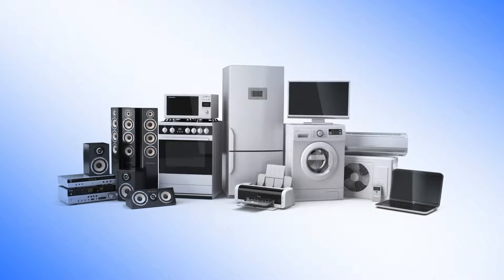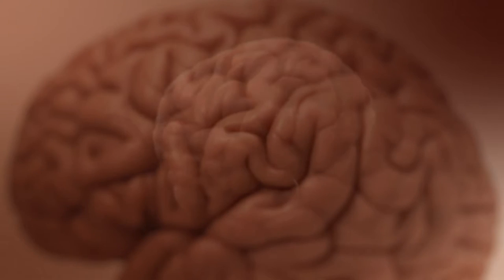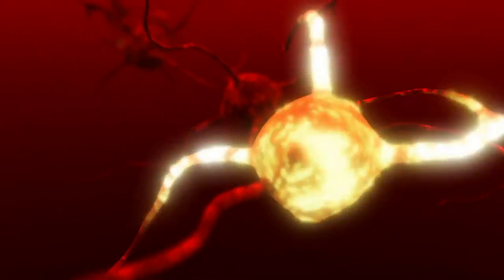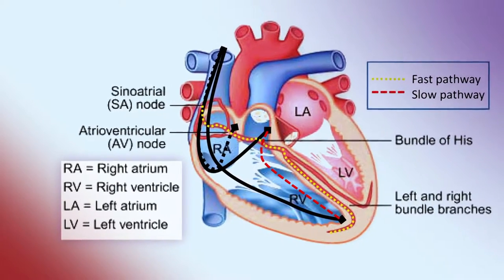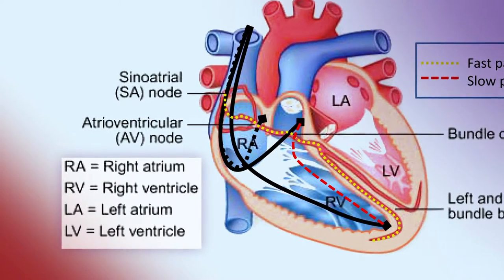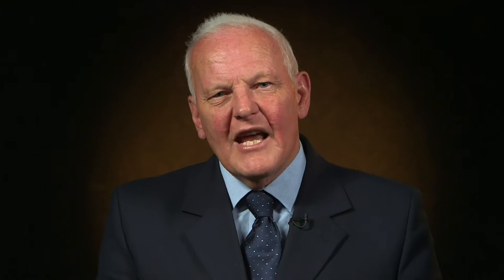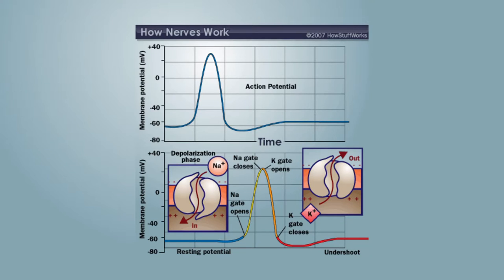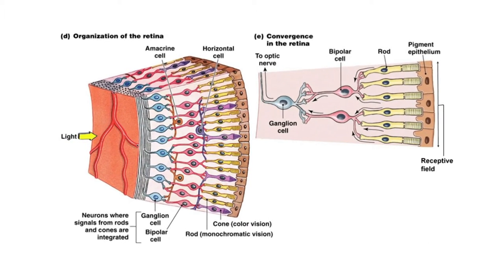The Electrical Design of the Human Body is Miraculous, with Dr Richard Kent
The Miraculous Electrical Design of the Human Body Explained by Dr. Richard Kent

The intricate electrical design of the human body showcases divine engineering.
0:23: Electronic gadgets are ubiquitous in our daily lives, showcasing human ingenuity.
0:49: The human body's electrical design surpasses the technology of the 21st century.
0:57: God has created more powerful and carefully designed electronic gadgets within our bodies.
1:06: Our brains consume 20% of our body's energy and could power a 12V light bulb.
1:27: Our brains consist of micro circuitry made of nerve cells.
The intricate electrical design of the human body showcases miraculous complexity.
1:35: Neurons transmit electrical impulses at high speed throughout the body.
1:48: The heart's contractions are controlled by a complex electrical system.
2:47: Muscles contract and relax based on electrical conductivity.
3:09: Electroencephalograms capture the complex electrical activity in the brain.
3:30: The design of nerves in the human body is even more complex than brain activity.
The intricate electrical system within the human body explained simply by Dr. Richard Kent.
3:49: Depolarization of nerves involves movement of potassium and sodium ions, changing cell polarity.
4:19: Wave of depolarization travels along nerves at 250 miles per hour, enabling rapid communication.
4:31: Retina converts light into electronic signals sent to the brain for processing.
4:43: Comparison between human body's electrical design and man-made electronics.